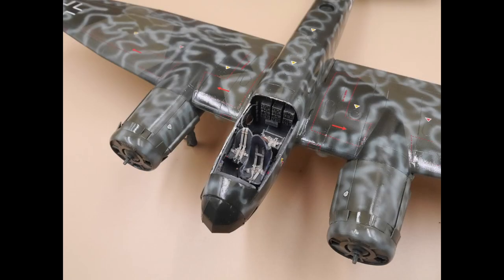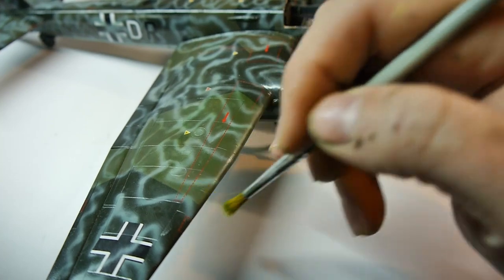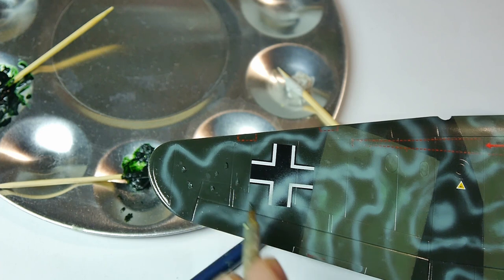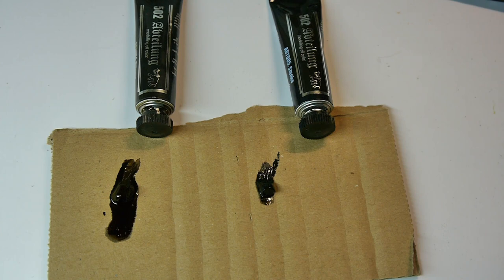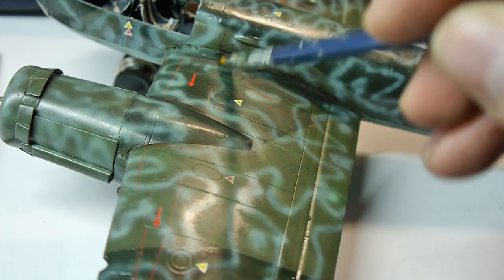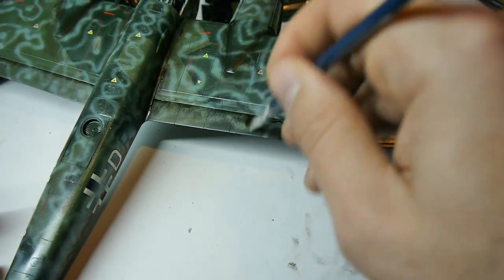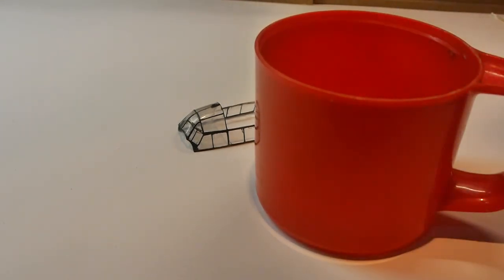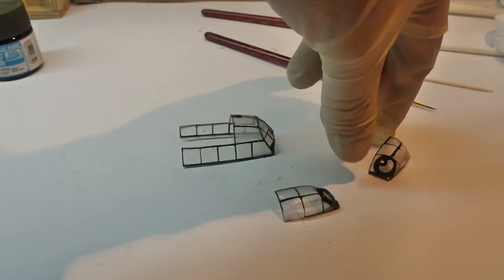ICM 1/48 JU88 A4 Scale Model Part 5: Weathering - Make it... oily! [Scale Modeller by Accident]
Hello my beloved vapour sniffers! Our Junkers is painted, taped with decals and varnished. Now it’s time to start making it DIR-TY…! The whole weathering process is taken by many guys very seriously like some… alchemy… So if you are one of them you may be very bedevilled seeing my less serious approach. Please mind you’re watching this at your own risk. Shall we start?